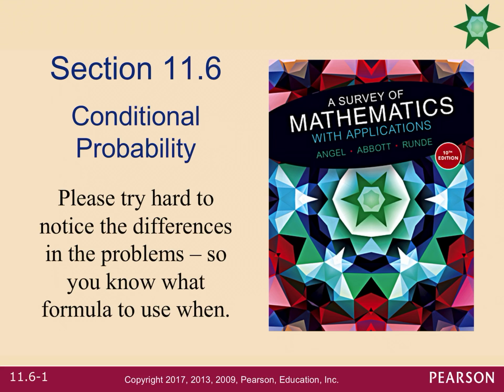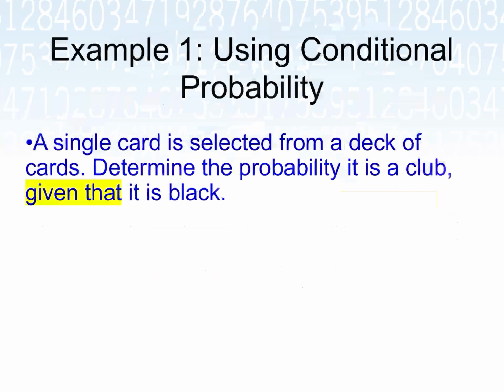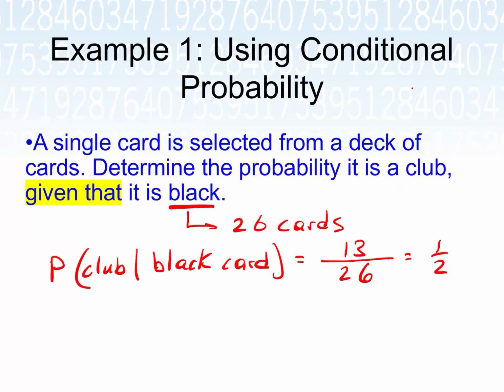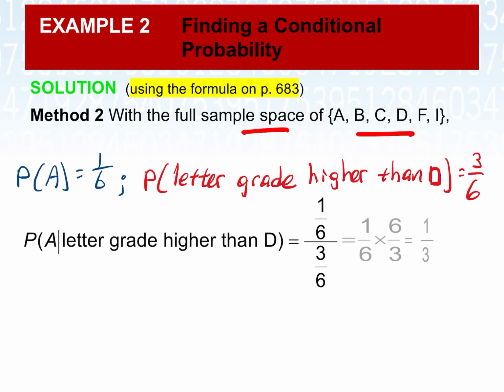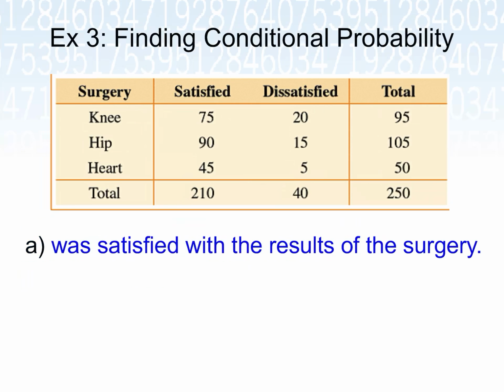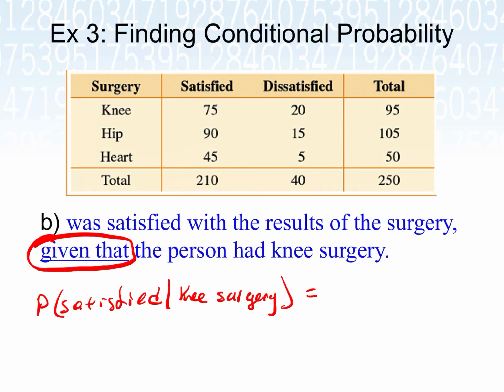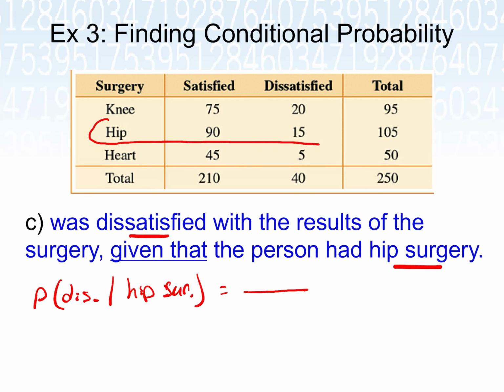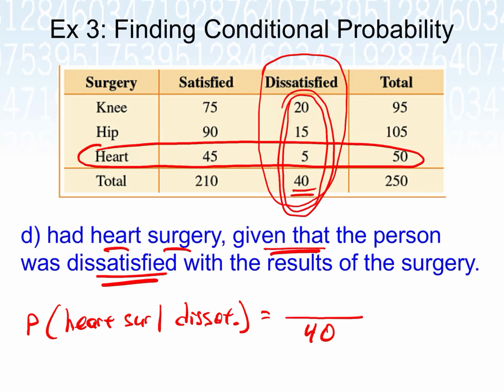11.6 ~ Conditional Probability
For MGF 1106